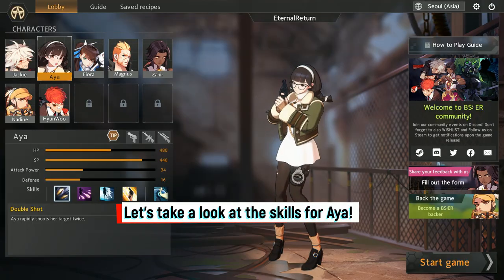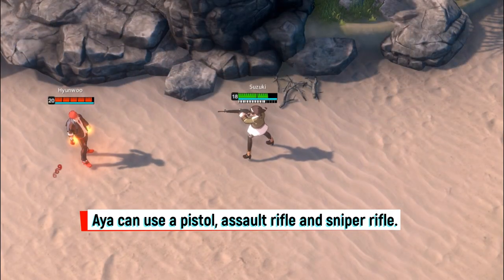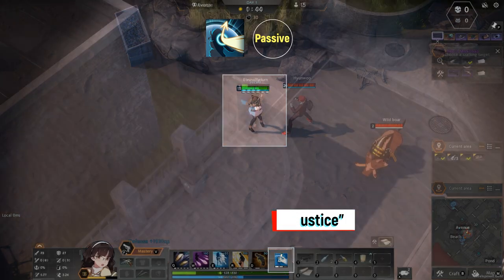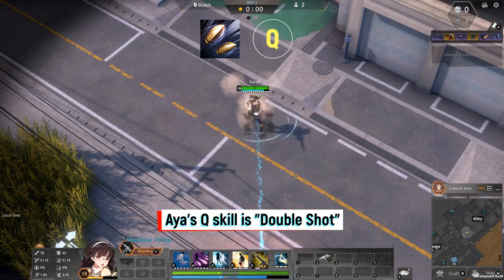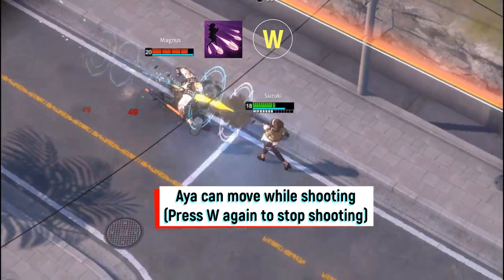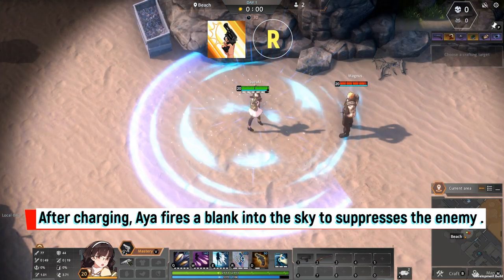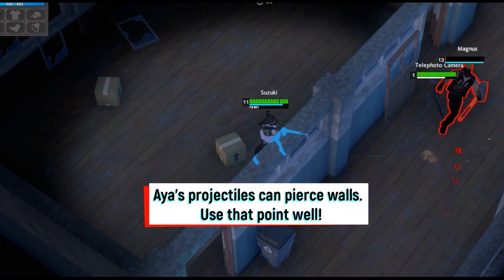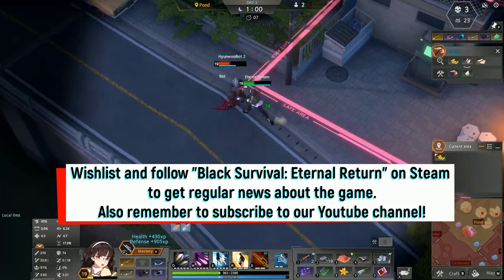Aya: Character Spotlight - Eternal Return